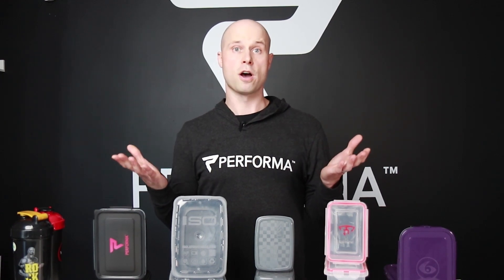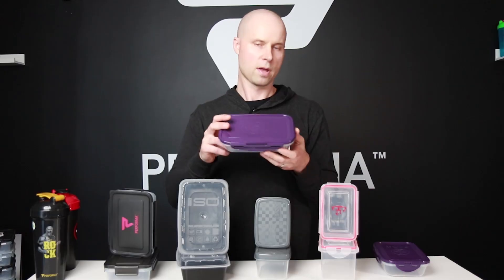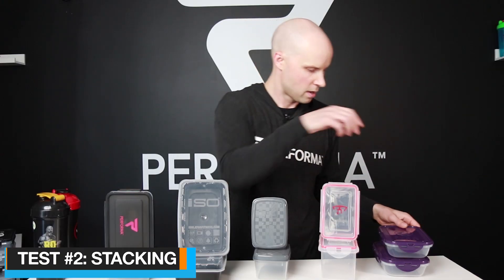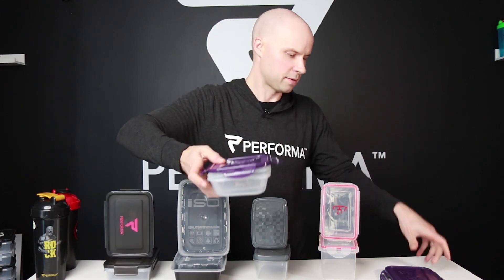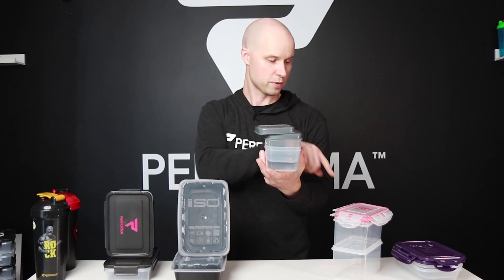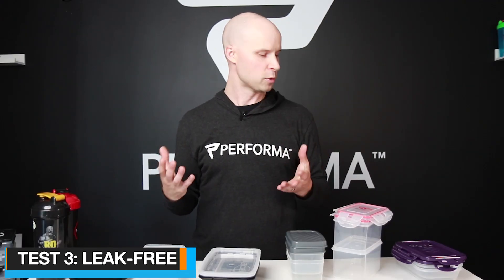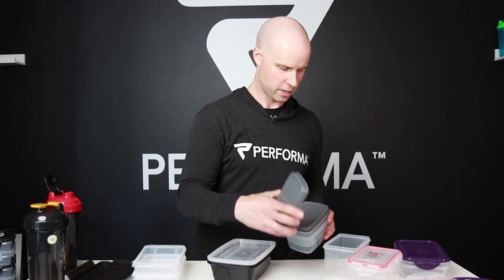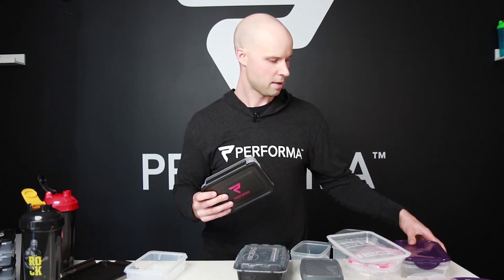BEST Meal Container Review (You Won't Believe Which "Leak Free" Container Cracks Under Pressure)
Are you sick of leaky and cracked meal containers? Have you ever been excited about a cooler bag on the market, only to find out your take out food containers from dinner last night are better quality than the ones included in your new bag? You are NOT alone!

When you’re investing in a good quality cooler bag, you want to ensure you are getting something that lasts and functions the way you need it to. Some cooler bags are made to perfection then throw in containers and accessories that are anything but.

We put the meal containers of the industry’s top five cooler bags to the test...actually four tests.

We tested the meal containers of five top cooler bags: Six Pack Fitness, Fitmark, Jaxx Fitness, Isolator Fitness and PERFORMA™ to see which ones pass the quality, stackability/storage, leak-free and design tests.

After putting the meal containers of top selling coolers bags head to head, we found which meal container is truly the best of the bunch (read until the end as the results might surprise you)!